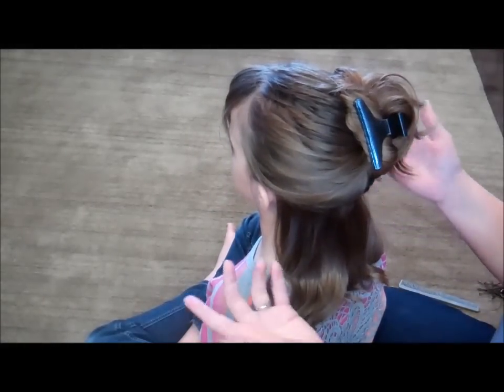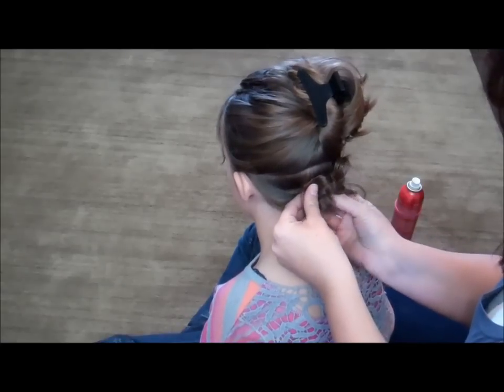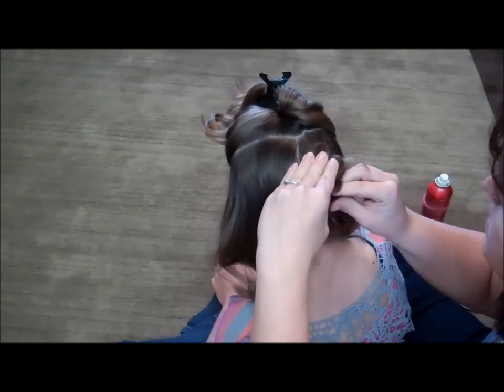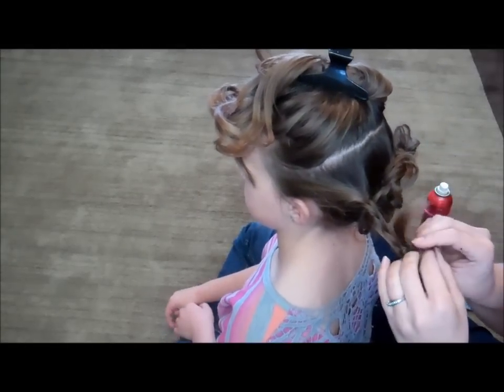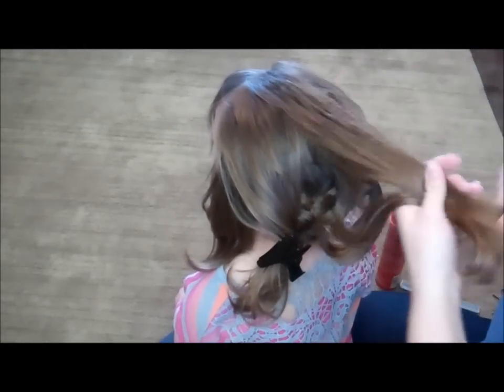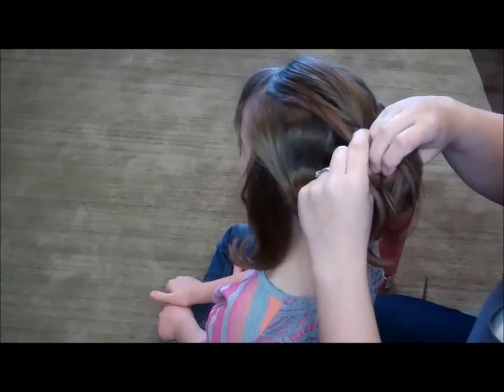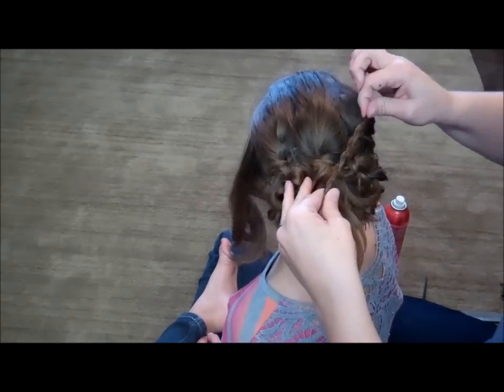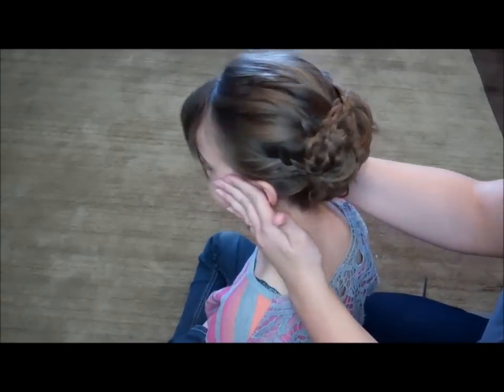Updo Prom/Wedding Hairstyle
I know this is a much longer video than you are used to seeing from me, but I really hope you enjoy it. I try to shorten my video's and people feel lost, so I am going to try posting the whole thing. Hope it helps. It really helps us to want to post more video's with every subscription. Thanks so much!